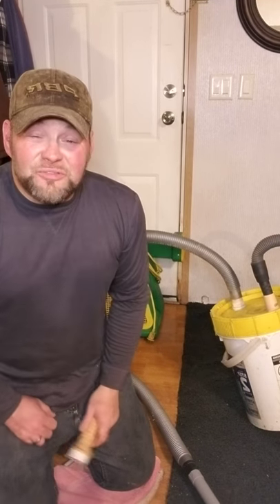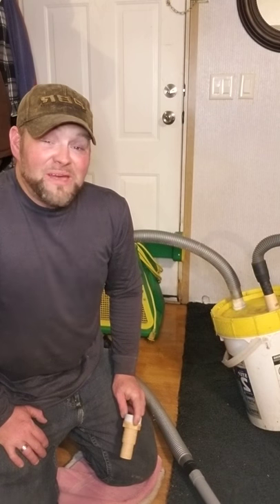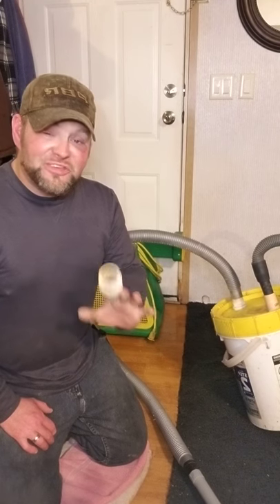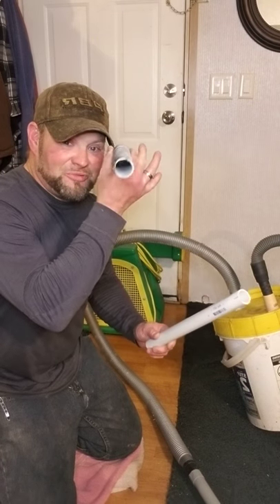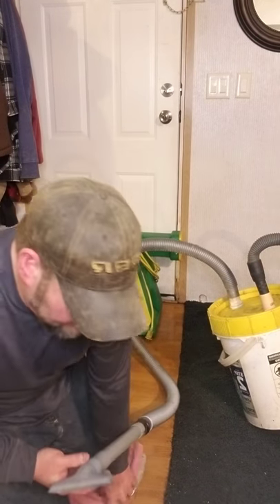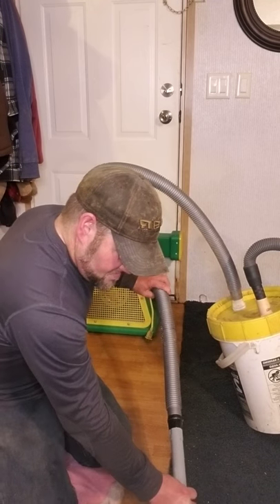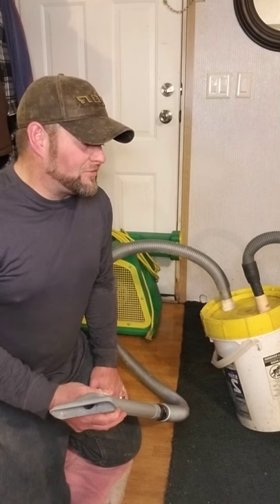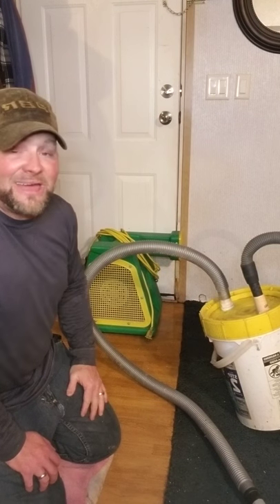DIY Wet Vac from 5 gallon bucket.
It's the middle of the night and a hot water line broke. We have a trailer house which is partical board floor under the carpet. If it stays wet long its ruined. I made a wet vac out of a 5 gallon bucket and wanted to share so that others can save money and make their own as well.